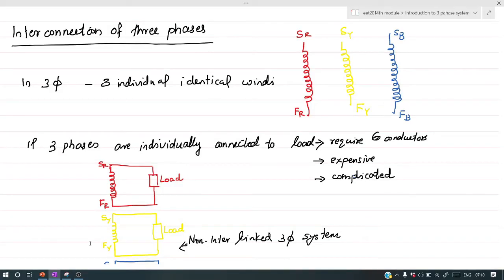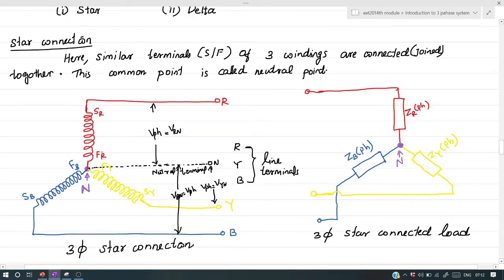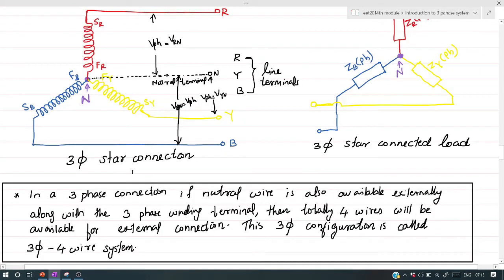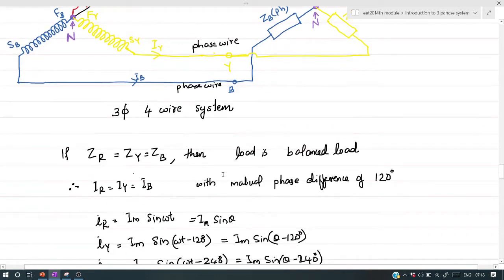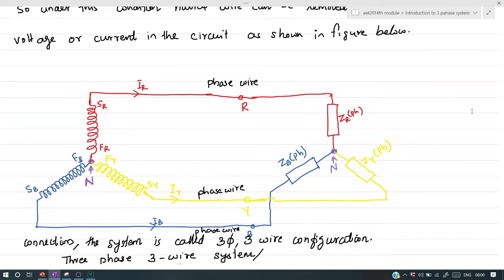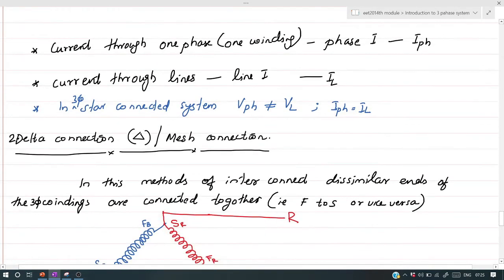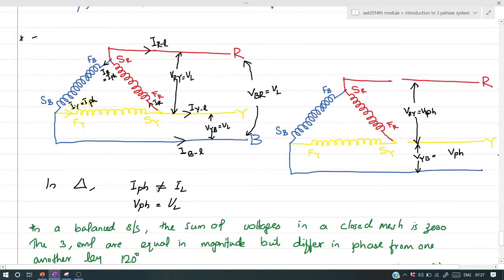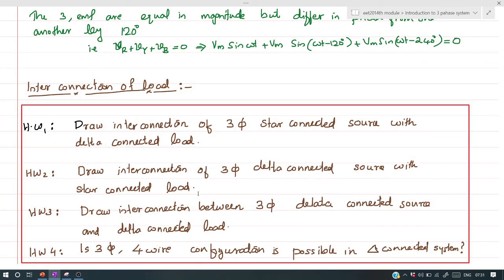Interconnection of three phase windings